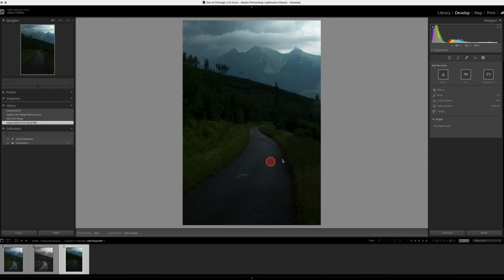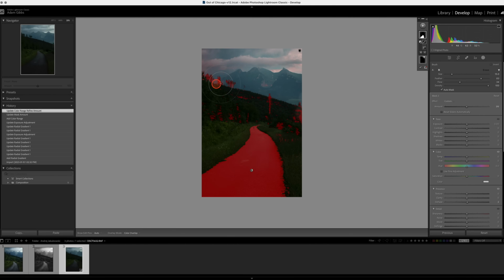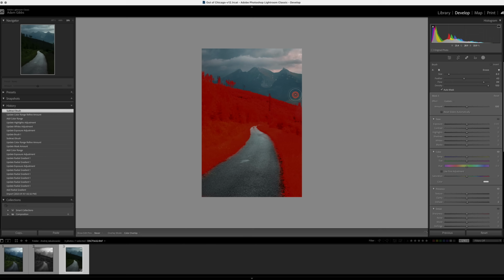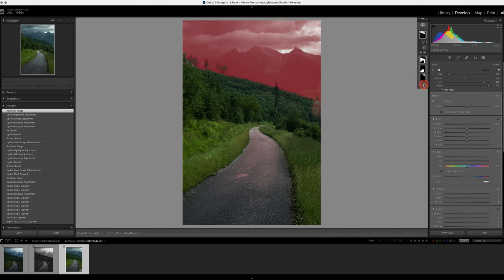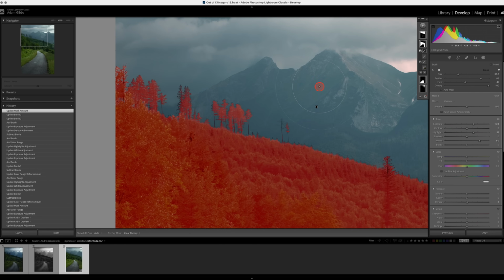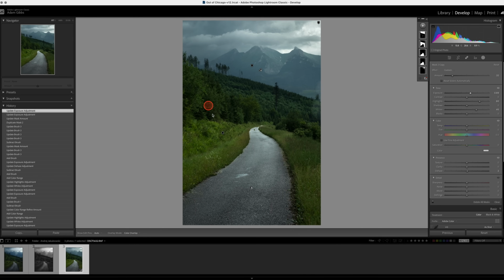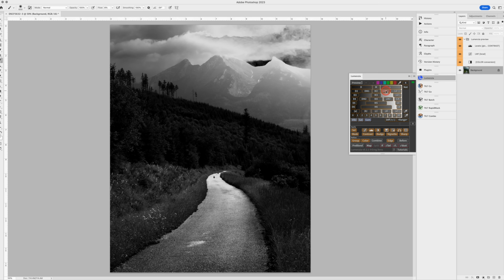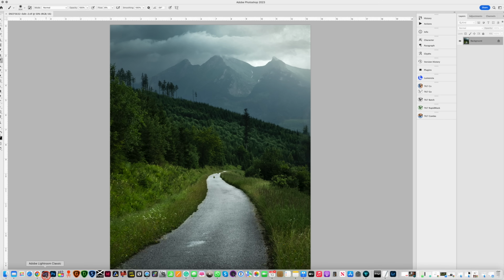Mastering CONTRAST and BRIGHTNESS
In this video, I answer some questions about processing a viewer's photograph.